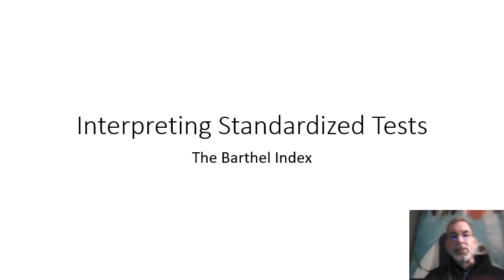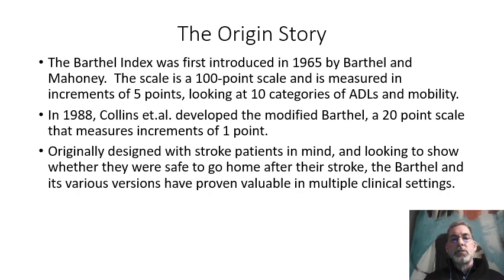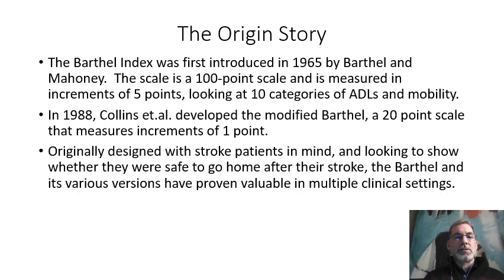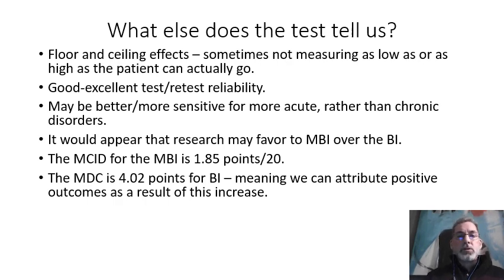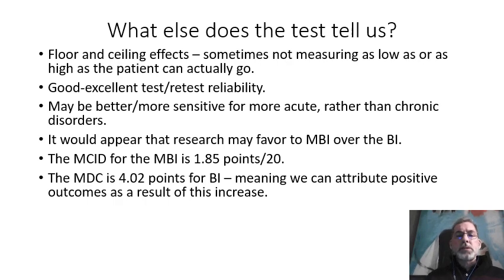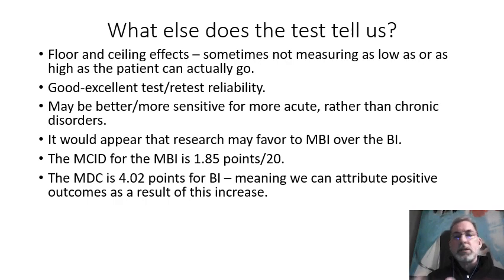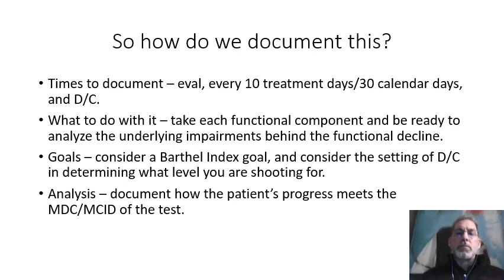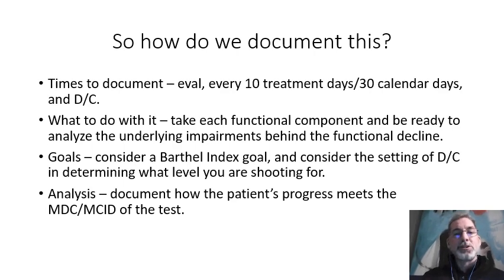How to Interpret - The Barthel Index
If you benefitted from this video, please consider supporting my channel and its content development.

Now, onto the description:

In this video, we will examine some of the useful information of the Barthel, some of the psychometric parameters of the test, and some guidance about interpreting this data.